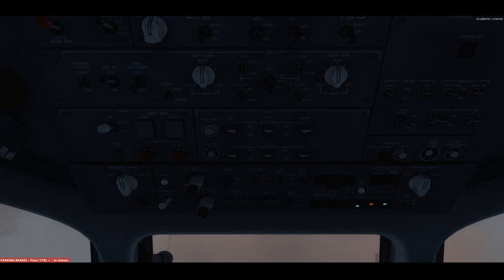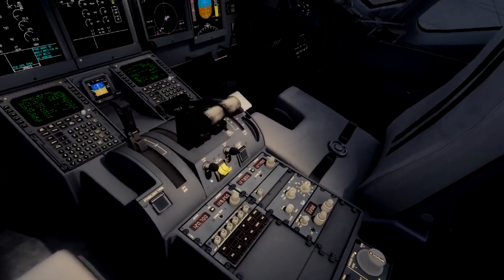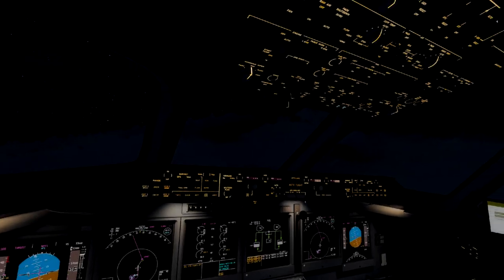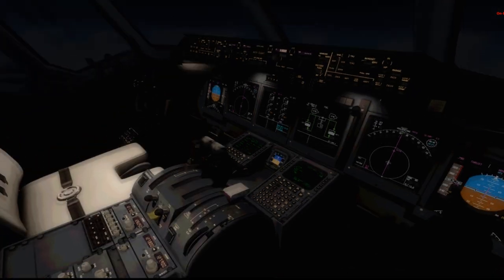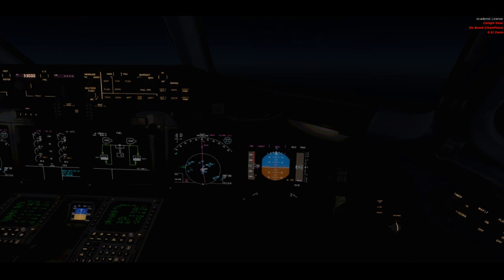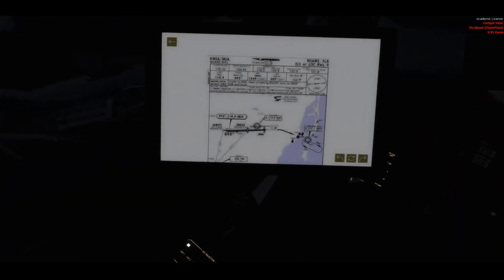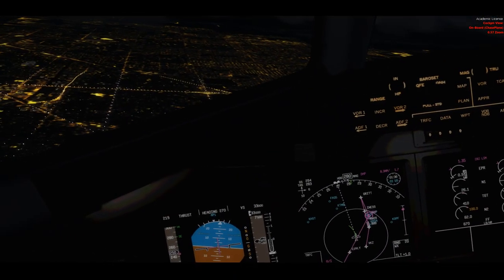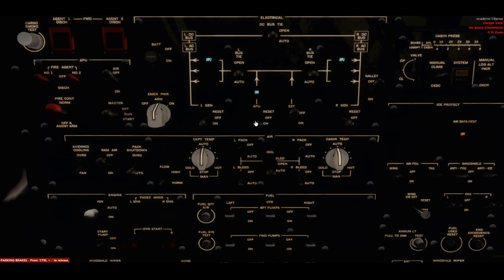[P3D] Kingston to Miami in TFDI 717 - Shared Cockpit Action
TFDi's latest build of the Boeing 717 is even better than the previous version.  This time, the shared cockpit function worked perfectly the first time around.

So, Belgeode and I worked together in the flight deck to fly a familiar route (MKJP - KMIA), at night !!!  I don't know why more tubeliner developers don't include a shared cockpit feature for their aircraft.  It is so much fun, and reflects how commercial jetliner should be flown.

Also, Bel's using a VR headset, and I'm using the tradition single screen display.  So if you're looking to go the VR route, this should give you a good baseline for comparison.

I don't normally post videos this long, but it was so much fun, I had to share:

To get TFDi's 717 Shared Cockpit to work, you must first open a few ports.  Here's a video on how to do that